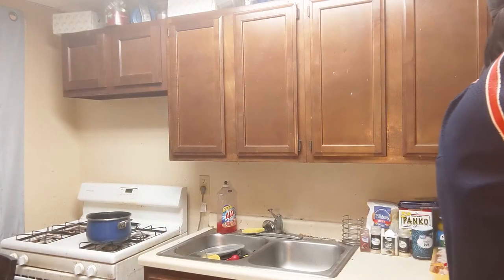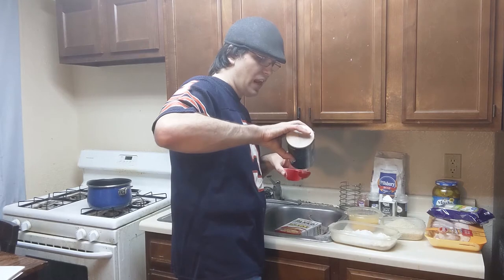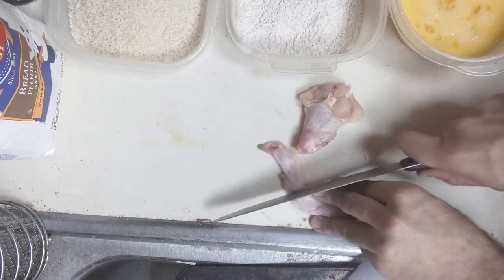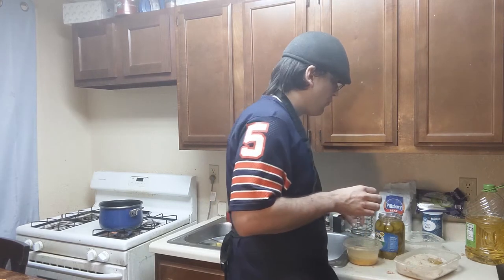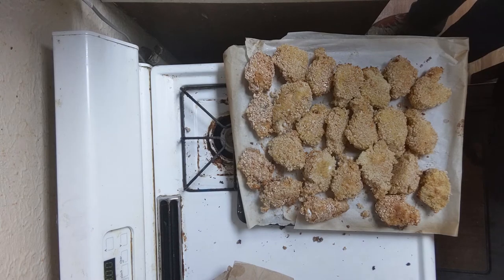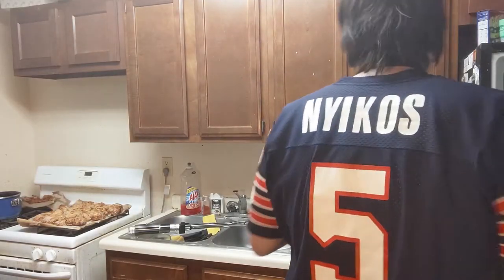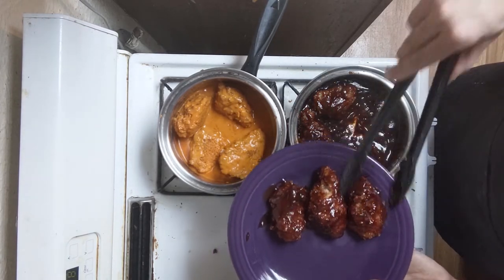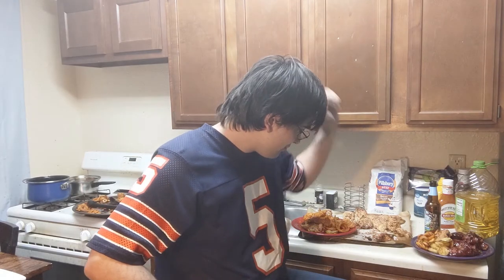How To Make Chicken Wings And Open A Sports Bar | The Bumbling Chef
In this episode, LegoMyGregO makes Chicken Wings with fried pickles, poor man's mozzarella sticks, and curly fries!

How To Make Chicken Wings
Step 1: Preheat oven to 435 degrees
Step 2: Whisk four to eight eggs in a bowl to create egg wash.
Step 3: Mix 1 cup of flour with 1 cup of panko breading, a tablespoon of onion powder, a tablespoon of garlic powder, a tablespoon of salt, a teaspoon of paprika, and a pinch of black pepper. Mix ingredients together.
Step 4: Cover baking sheet in nonstick parchment paper.
Step 5: Cut the wingettes and drummies free of the chicken wing. Coat each piece in egg wash and cover in the breading mixture before placing it on the baking sheet.
Step 6: Bake chicken for 20 minutes, then pull out and flip each wing, returning to the oven for another  20 minutes at 445 degrees.
Step 7: Cover wings in your sauce of choice and enjoy.